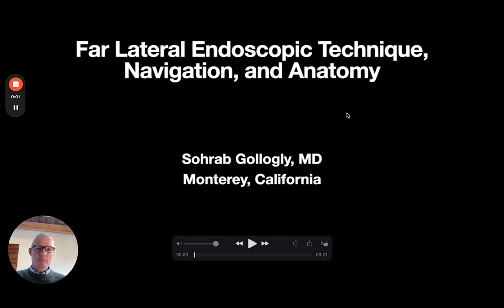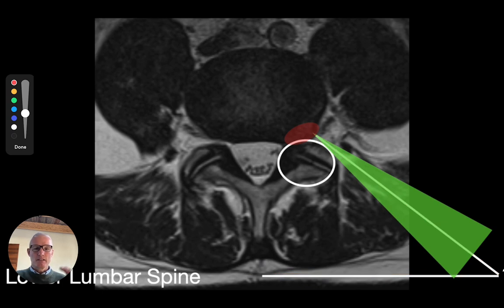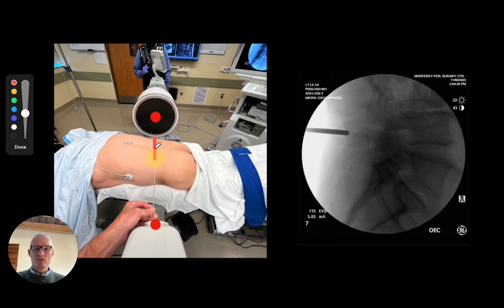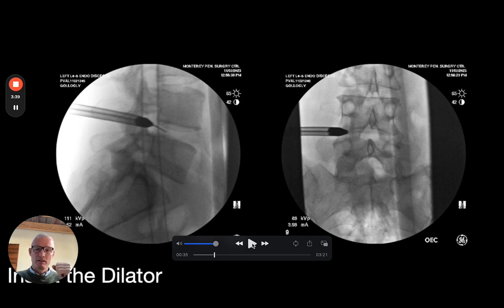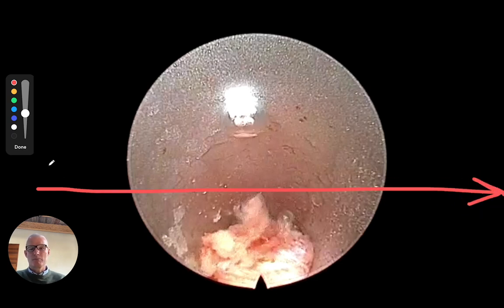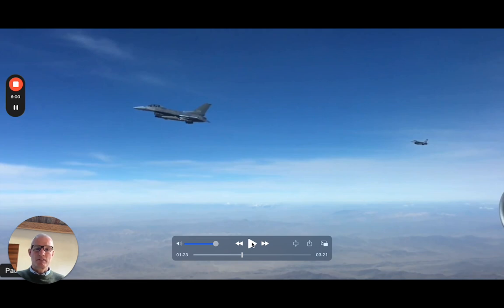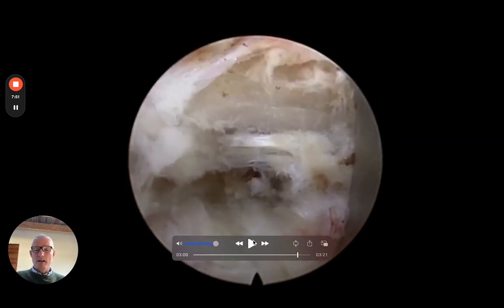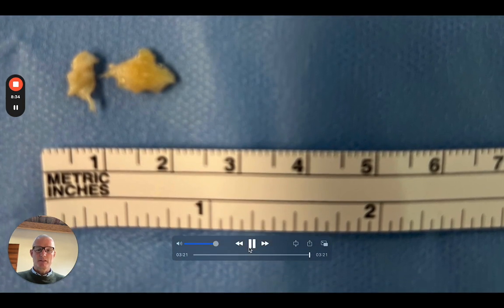Endoscopic Spine Surgery for a Far Lateral disc herniation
In this video, I discuss my personal technique for a far lateral discectomy where the herniation is located outside of the foramen, no foraminoplasty is necessary, and the essential maneuver required to visualize the herniation is to roll the endoscope inverted and look down on the herniation.  When done correctly, this technique facilitates the retrieval of far lateral and extra foraminal disc herniations with essentially zero blood loss or trauma to surrounding soft tissues.   The key here is to appreciate how to go inverted and not get disoriented!